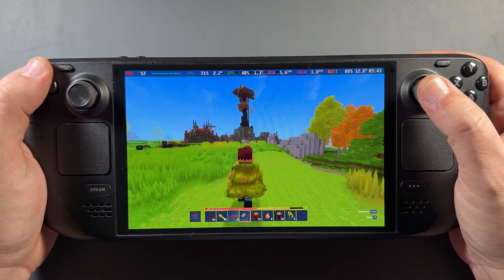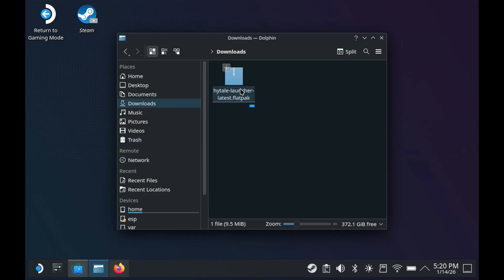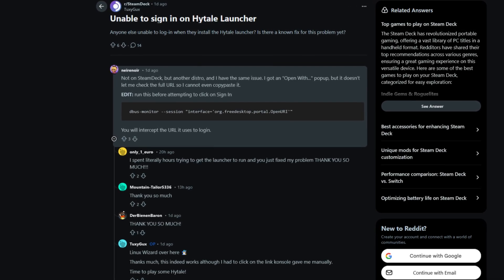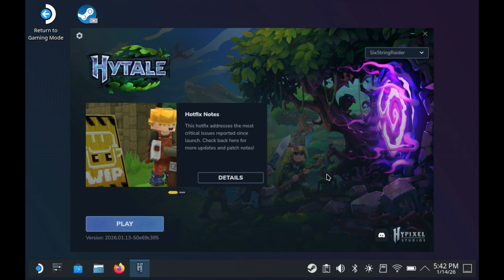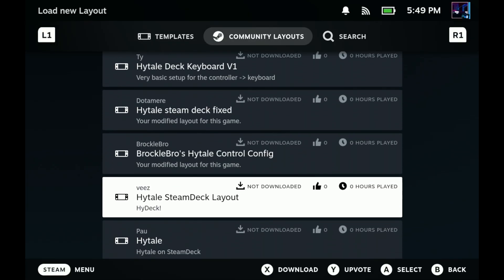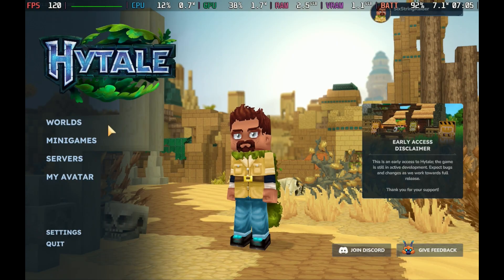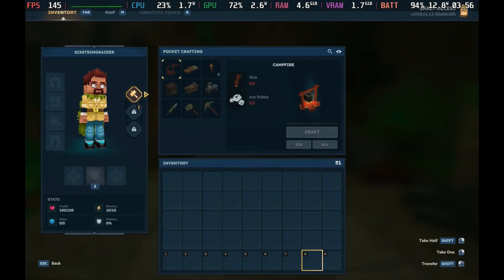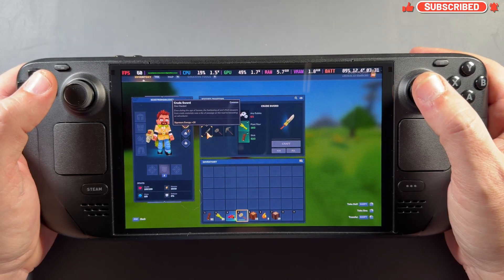Getting Hytale Running on Steam Deck - Full Tutorial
What's up guys, welcome back to the channel. This video focuses on installing and playing Hytale on your Steam Deck, showcasing how to get this indie game running smoothly. We'll dive into the process, demonstrating the install, sign in, controller setting and more.

Reddit Post Sign In Fix for Konsole From Video - dbus-monitor --session "interface='org.freedesktop.portal.OpenURI'"

Time Stamps -

Intro - 0:00
Get Started & Download - 0:35
Install Launcher - 1:45
Signing In - 2:50
Install Game - 4:50
Add to Steam - 5:20
Gaming Mode Setup - 6:00
Launching Game - 6:50
Game Settings & Launching - 7:15
Controls & Gameplay - 8:55
Outro - 10:44